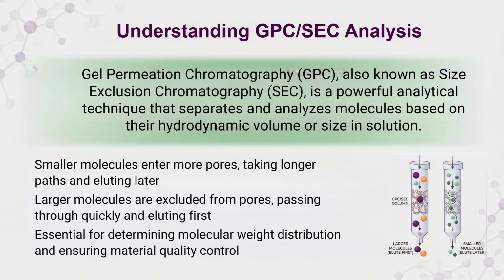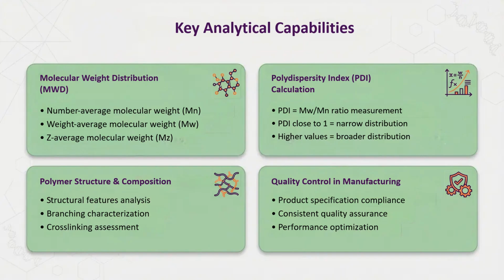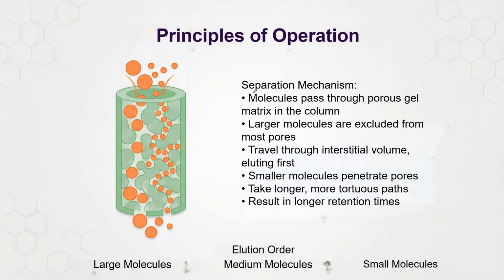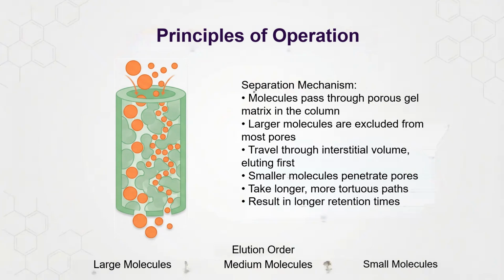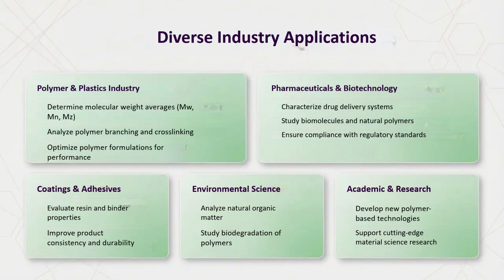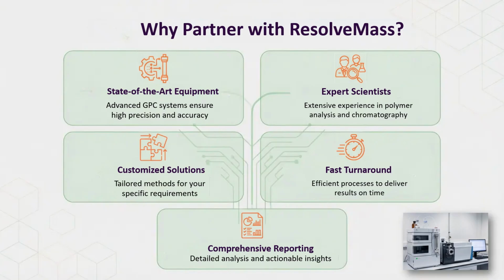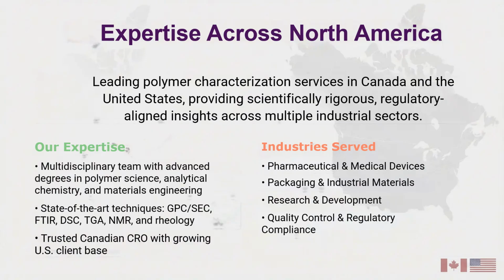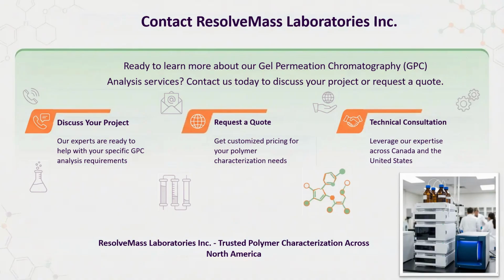Gel Permeation Chromatography GPC Analysis Services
Gel Permeation Chromatography (GPC) Analysis Services | Molecular Weight Distribution & Polymer Characterization

Understanding polymer performance starts at the molecular level. In this video, we explore how Gel Permeation Chromatography (GPC), also known as Size Exclusion Chromatography (SEC), helps determine molecular weight distribution, polydispersity index (PDI), polymer branching, and structural characteristics critical for quality control and regulatory compliance.

Whether you work in pharmaceuticals, medical devices, plastics, coatings, adhesives, or advanced materials R&D, GPC analysis plays a vital role in ensuring product consistency, stability, and performance optimization. This video provides both technical fundamentals and practical laboratory insights to help scientists, QA professionals, and R&D teams make informed decisions.

🔬 Learn how Mn, Mw, Mz, and PDI impact material properties
📊 Understand the separation mechanism inside a GPC column
🏭 Explore real-world industrial and regulatory applications
⚙️ Discover how customized method development improves accuracy

If you are involved in polymer characterization, molecular weight analysis, or regulatory submissions, this video will provide actionable technical knowledge.

Gel Permeation Chromatography
Size Exclusion Chromatography
GPC analysis services
Molecular weight distribution
Polydispersity index calculation
Polymer characterization laboratory
SEC polymer testing
Mw Mn Mz explanation
Polymer quality control testing
Pharmaceutical polymer analysis